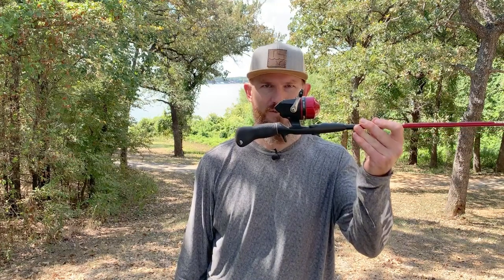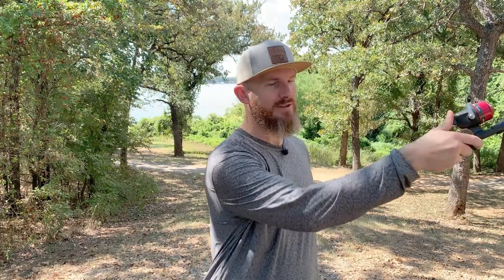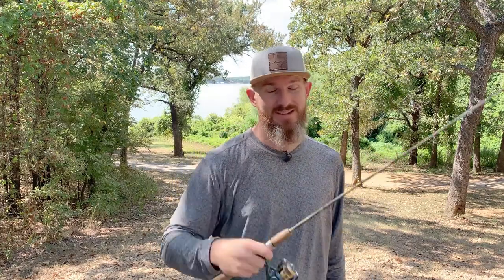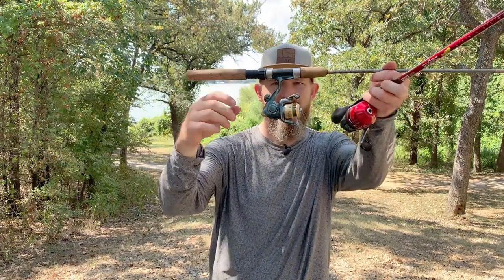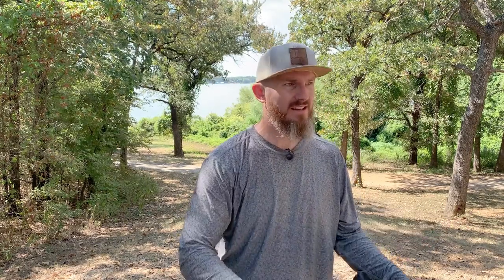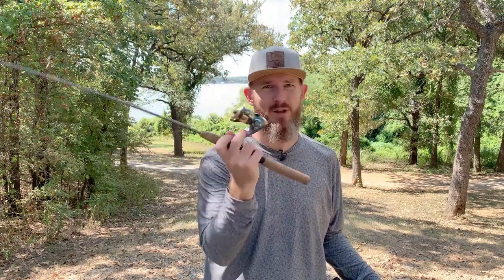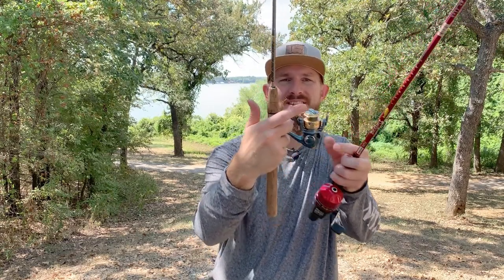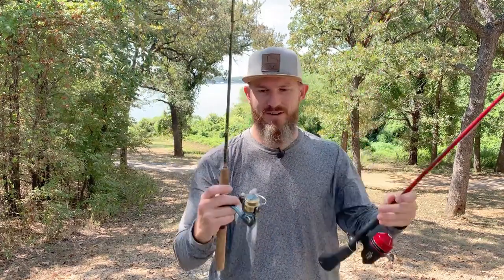Teach Your Kids To Fish – The Easy Way!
This video is about teaching your kids to fish the easy way. Simon shares what rod and reel to start kids out on, what tackle to use, and a few helpful tips he's found along his journey of fishing with his kids.

Gear up:
Zebco Rod + Spincast Reel
Microlight Rod + Spinning Reel
Treble Hooks
Weighted Bobbers
Split Shot
Crappie Nibbles (mega magic bait!)

In this video:
0:00 - Simon's Experience
0:15 - Rods and Reels
2:25 - Terminal Tackle
4:55 - Bait
7:10 - Teaching Kids To Cast
8:20 - Storytime